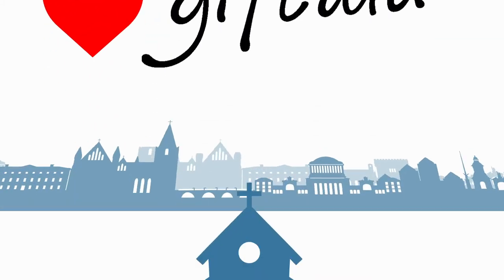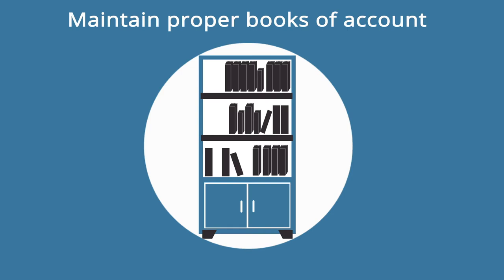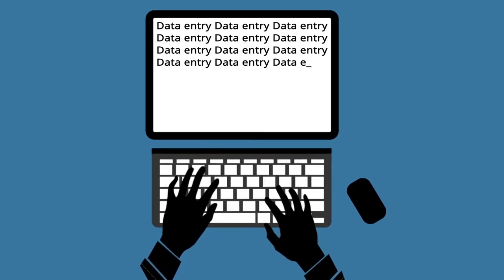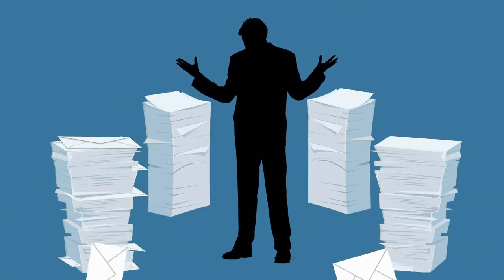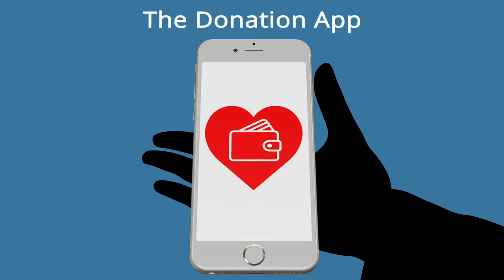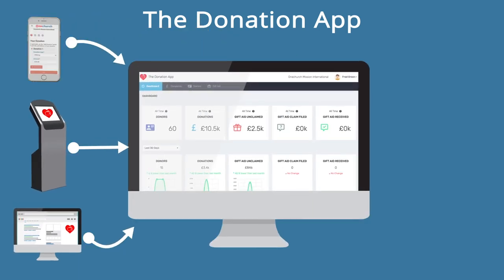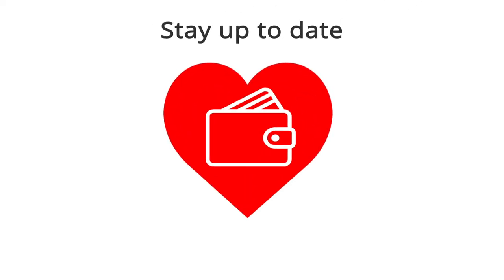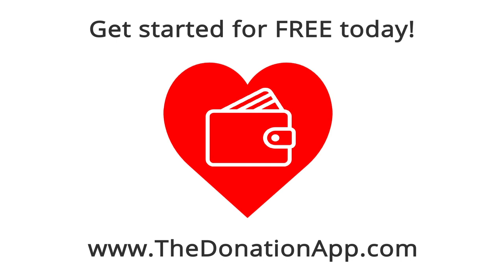The Donation App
HMRC Recognised Donation and Gift Aid Management Solution for UK Churches and Charities